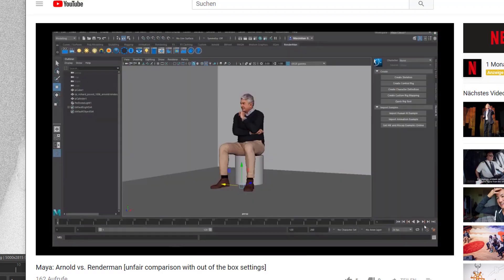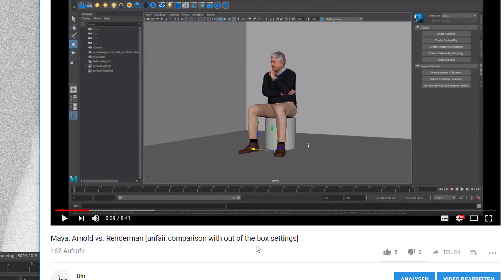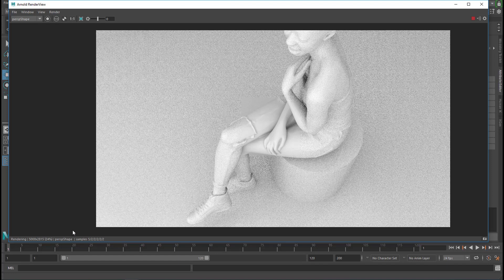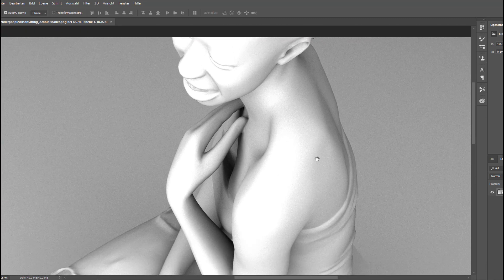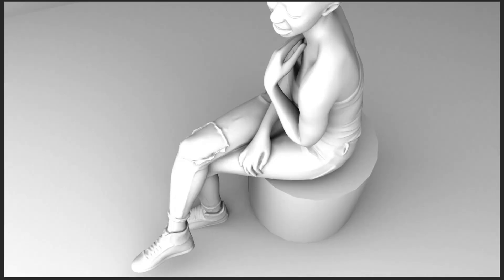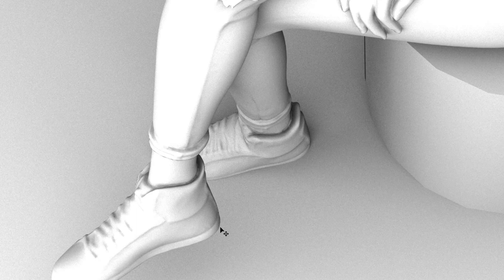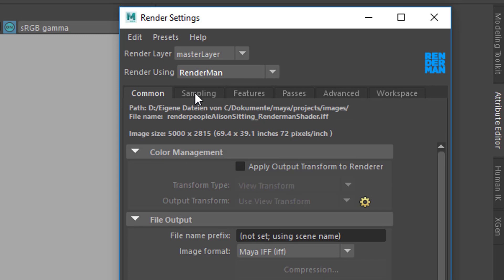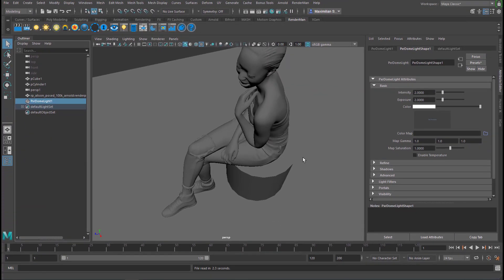Maya: Second Renderman vs. Arnold Comparison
Yesterday I did a tutorial with an out of the box speed test between Arnold and Renderman, both for Maya. Since I did not change anything in the settings, the test was criticised by some Renderman experts here and in the Renderman forum.

I respect that. This tutorial is a follow-up. I use the same scene, but render-specific default shaders and lights. Let me suprise you!

Renderman currently is in version 22; however, the educational license I'm using is restricted to version 21.